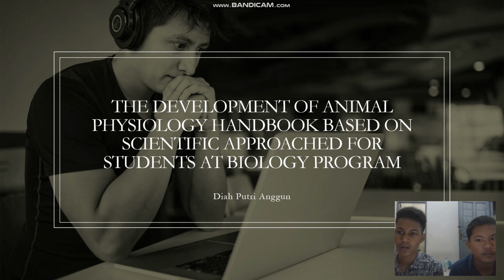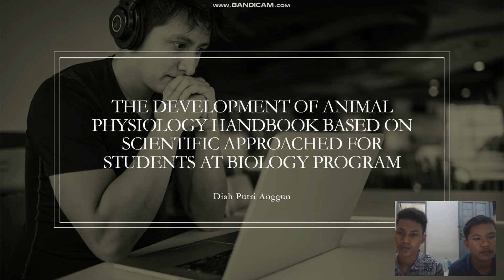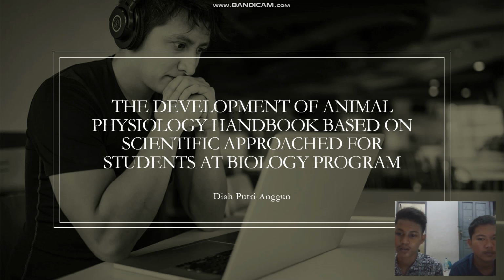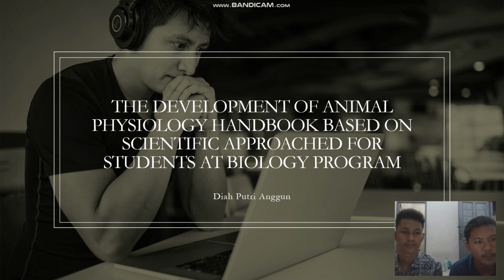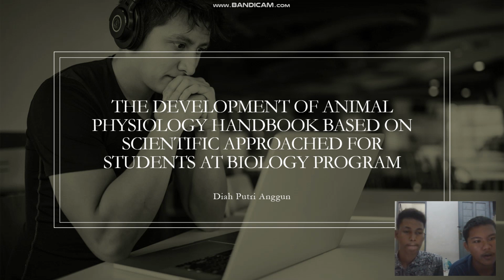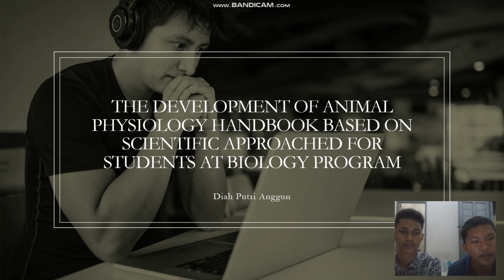Intensive Reading-Oral Presentation-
he Development of Animal Physiology Handbook based on Scientific Approached for Students at Biology Program
By Dian Putri

Presented By
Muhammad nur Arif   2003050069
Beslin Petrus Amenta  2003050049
English Education K1